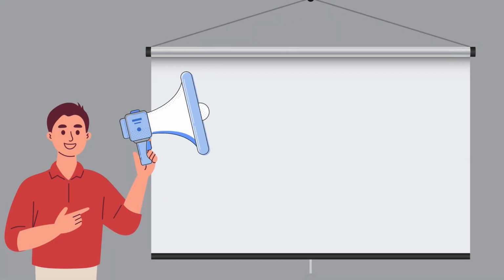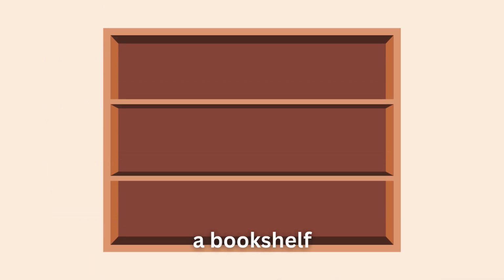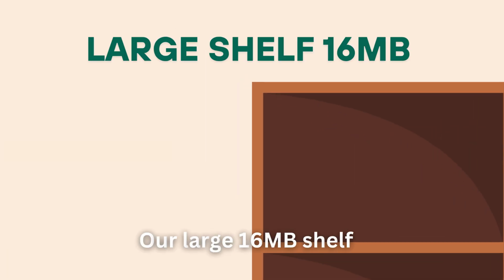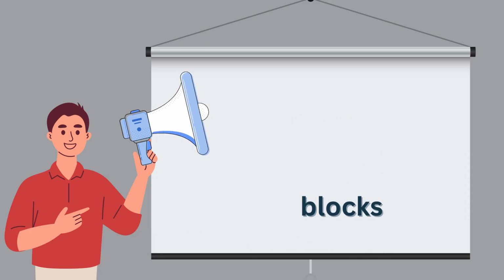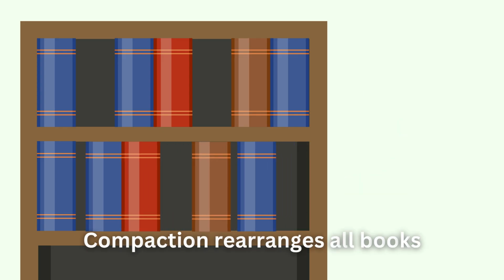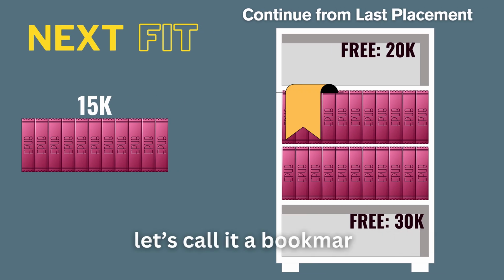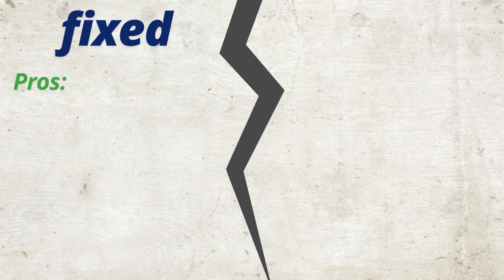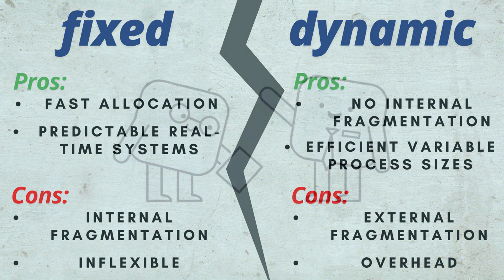Topic 6, Concept 13: Fixed vs Dynamic Memory Partitioning in Memory Management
Concept:  Fixed vs Dynamic Partitioning
From Topic: Memory Management

Ever wondered how your computer manages multiple applications at once? This animation breaks down fixed and dynamic memory partitioning—two foundational OS concepts using intuitive visuals and clear examples. Learn why modern systems prefer dynamic allocation, and where fixed partitioning still thrives!

This animation helps you understand:
- Fixed Partitioning : Pros, Cons, and Internal Fragmentation
- Dynamic Partitioning : Placement Algorithms (First/Best/Next-Fit) and External Fragmentation

A Community Service by Group 4, 2025.